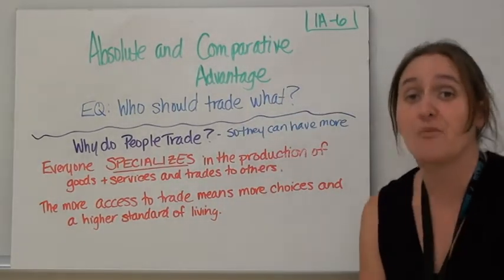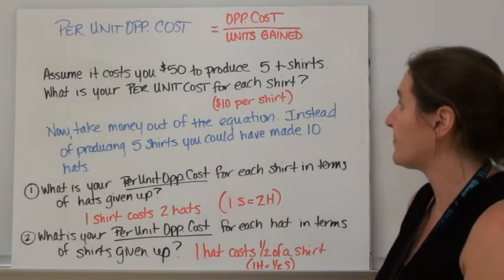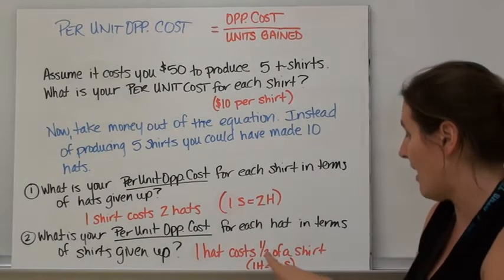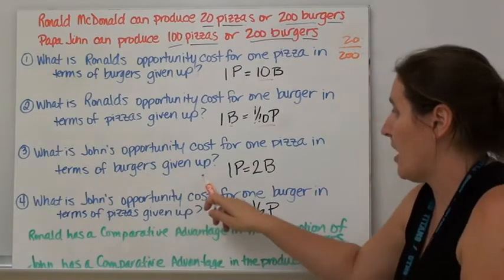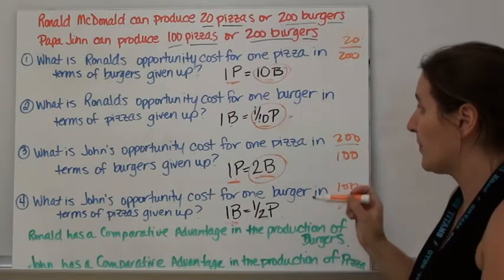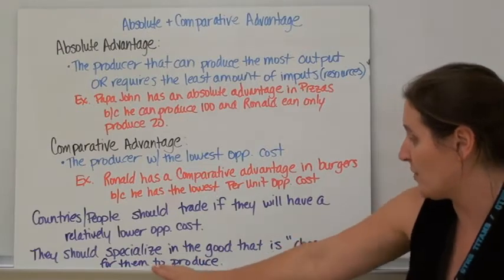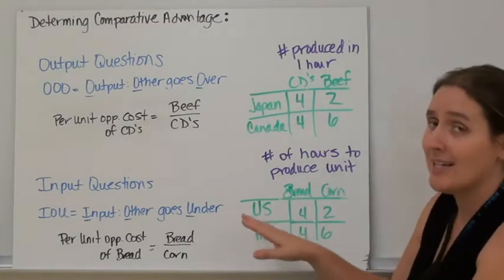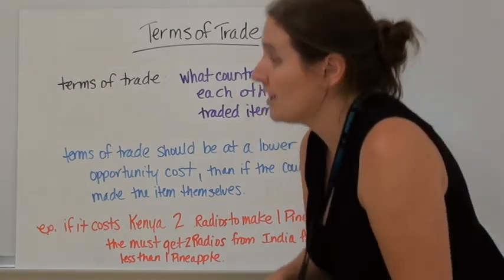UNIT 1A 6 Comparative Advantage